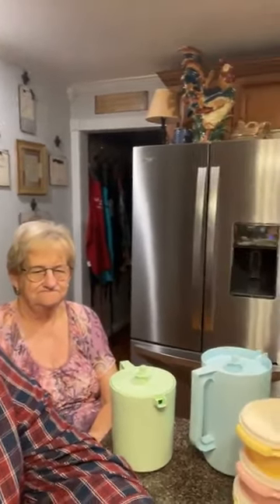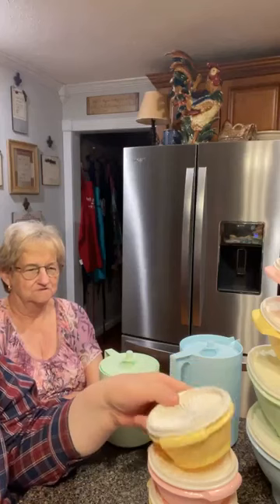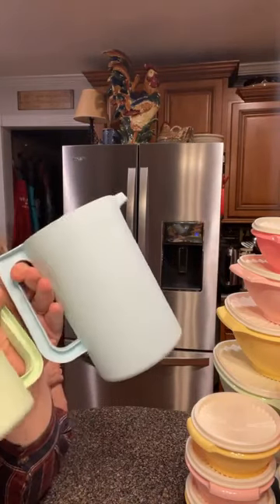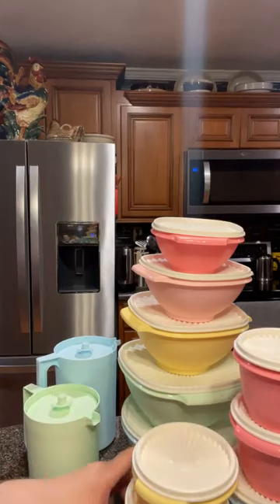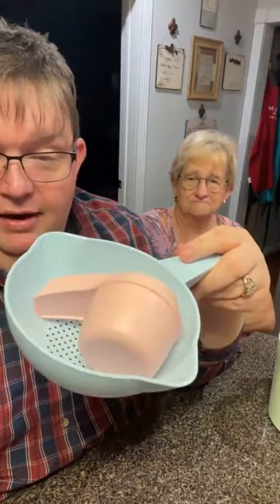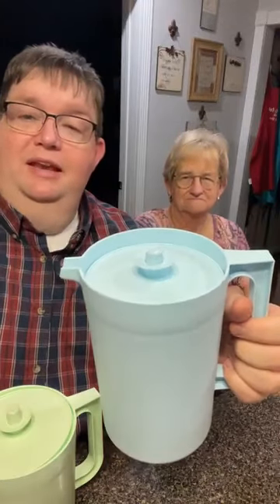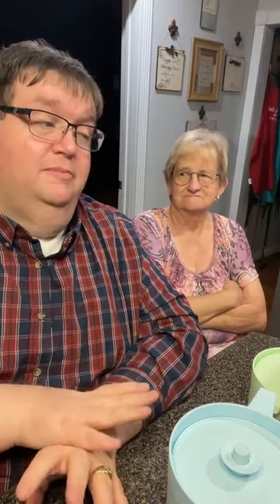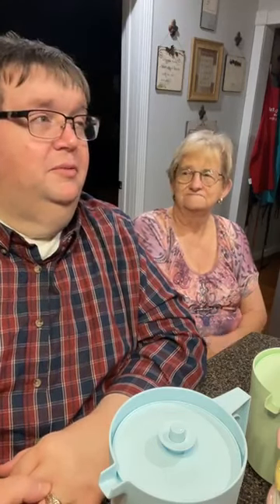Tupperware Microwave Rice Maker || Top 5 Tupperware Products Tupperware Store Himayat Nagar 2022